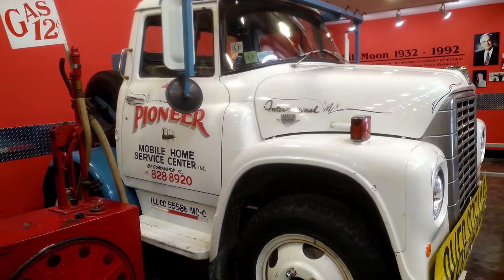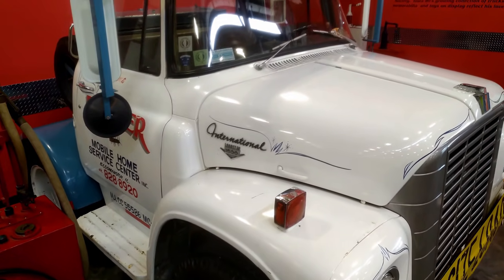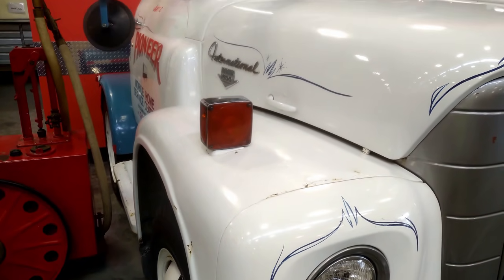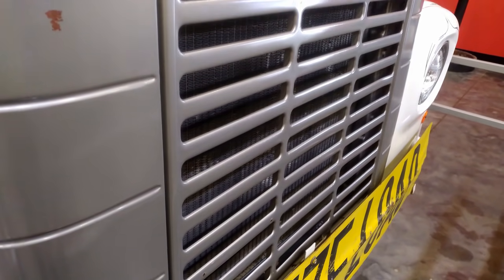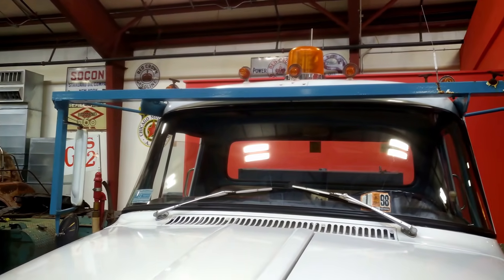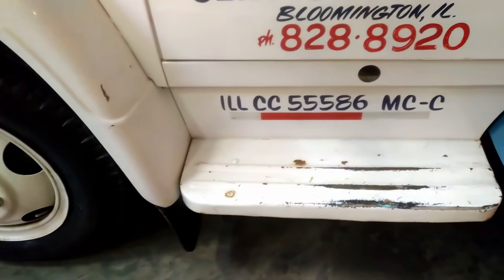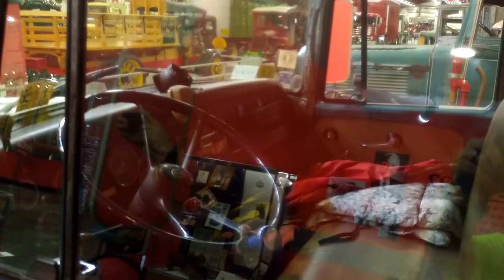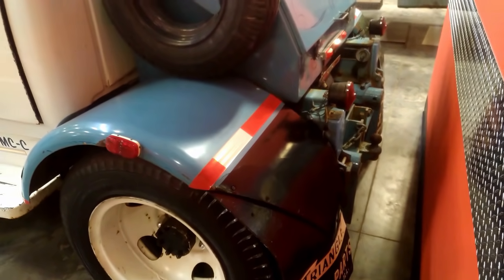1969 International Loadstar in 8k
Truck makers have made special-purpose trucks over the years. This 1969 International Loadstar was made for the mobile home transportation trade. It was used to pull mobile homes and then to move them around in a trailer court to set them up for being occupied. Notice the mirrors; they are mounted in a way that allow them to be extended. Mobile homes are 12 to 14 feet wide; you would have needed these extended mirrors to see past the mobile home. The funniest part of this truck is that it is so short. Actually this is an adjustable wheelbase truck. You could make it longer or shorter by pulling or replacing a few pins. On the road you would have a longer, better handling truck. When you got into the trailer court, the truck was real short so you could maneuver it easily. If you were traveling on a highway with the truck in the short position, it would be very easy for the mobile home to manhandle you if there was a stiff breeze; that's why you would want the longer wheelbase for the open road. You don't see these trucks around anymore. Mobile homes are now moved with regular long-wheelbase over-the-road trucks. The new trailer courts have the trailers positioned further apart so maneuvering into tight spaces is not needed.